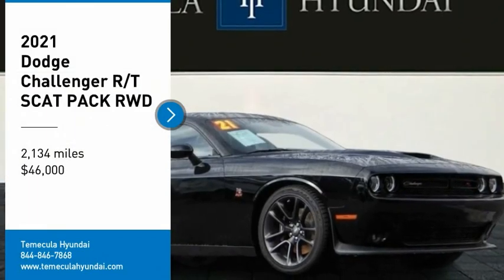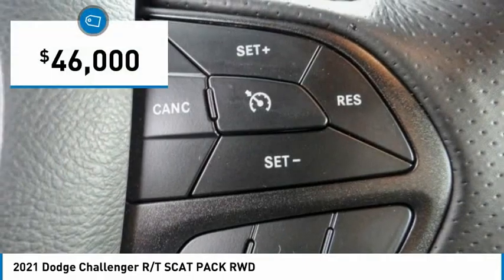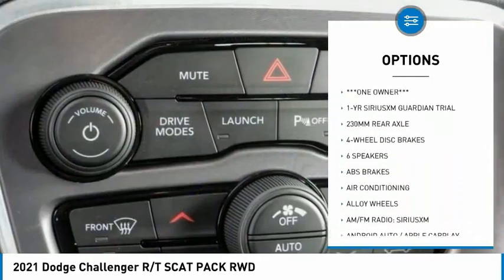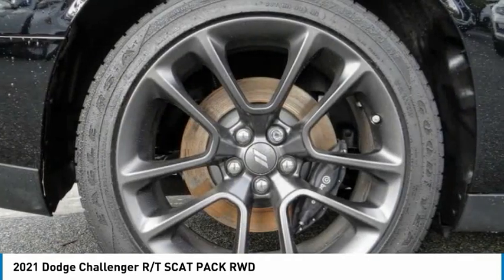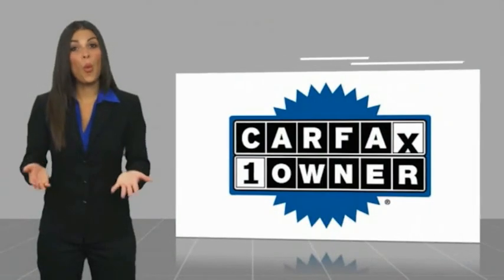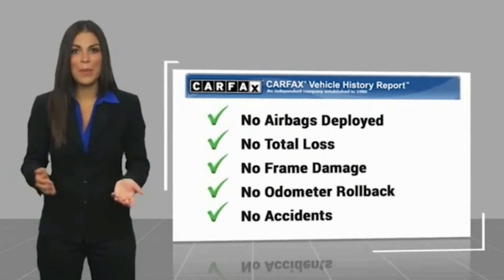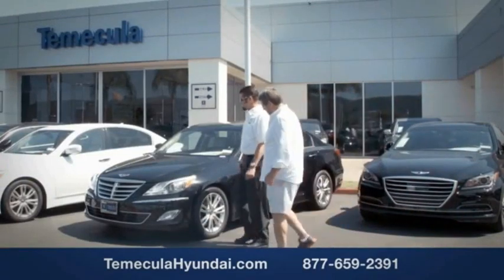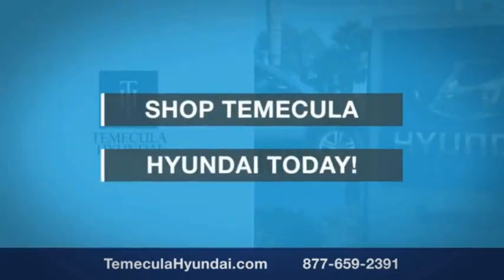2021 Dodge Challenger TEMECULA MURRIETA MENIFEE HEMET CORONA ESCONDIDO PT2178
2021 Dodge Challenger R/T SCAT PACK RWD

Temecula Hyundai
27430 Ynez Rd.

TEMECULA HYUNDAI PROUDLY SERVING TEMECULA, MURRIETA, MENIFEE, HEMET, CORONA, ESCONDIDO, AND SURROUNDING SOUTHERN CALIFORNIA LOCATIONS. THIS BLACK 2021 Dodge CHALLENGER IS EQUIPPED WITH A 8 Cylinder Engine, MANUAL TRANSMISSION, AND RECEIVES AN ESTIMATED 14 City/23 Hwy MPG. 2021 Dodge CHALLENGER R/T SCAT PACK RWD Priced below KBB Fair Purchase Price! Clean CARFAX. This Vehicle is Located at: Temecula Hyundai, 27430 Ynez Road, Temecula, California 92591. Dealer Installed accessories are optional and may be purchased for an additional charge.All prices subject to government fees and taxes, any finance charges, any dealer document preparation charge, and any emission testing charge.While we make every effort to ensure the data listed here is correct, there may be instances where some of the factory rebates, incentives, options or vehicle features may be listed incorrectly as we get data from multiple data sources. PLEASE MAKE SURE to confirm the details of this vehicle (such as what factory rebates you may or may not qualify for) with the dealer to ensure its accuracy. Dealer cannot be held liable for data that is listed incorrectly. For In-Transit Inventory, any date of arrival is estimated and the actual date of delivery may vary due to circumstances beyond Hyundai and Temecula Hyundai's control. Please contact Temecula Hyundai for availability details. Stock #: PT2178 | VIN: 2C3CDZFJ4MH681243 | 2021 Dodge Challenger R/T Scat Pack RWD HEATED STEERING WHEEL SECURITY SYSTEM Temecula Hyundai FOR DRIVERS IN THE GREATER TEMECULA, MURRIETA, MENIFEE, HEMET, CORONA AND ESCONDIDO AREAS, YOUR SOURCE FOR INCREDIBLE HYUNDAI MODELS IS TEMECULA HYUNDAI 27430 YNEZ RD TEMECULA, CA 92591